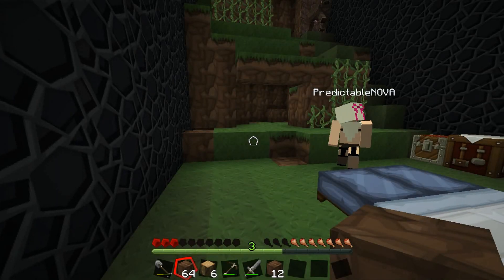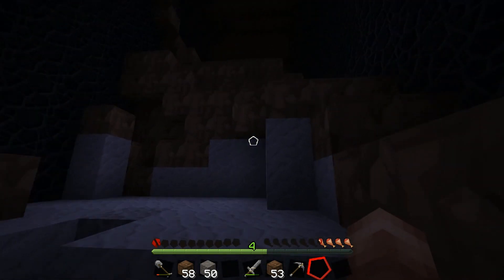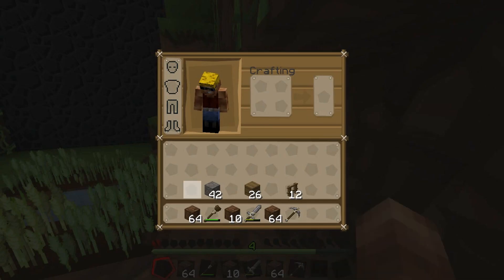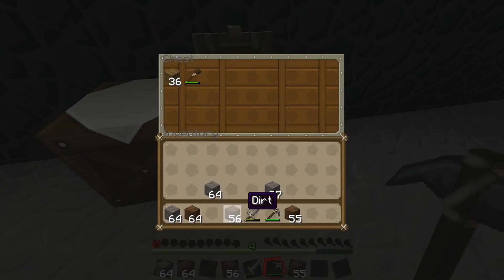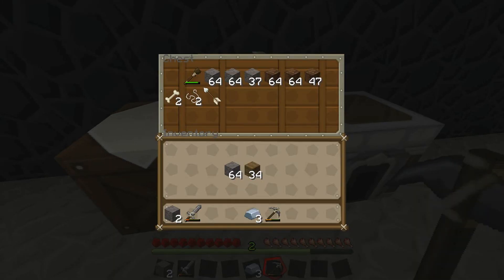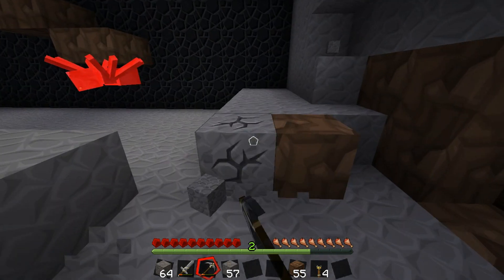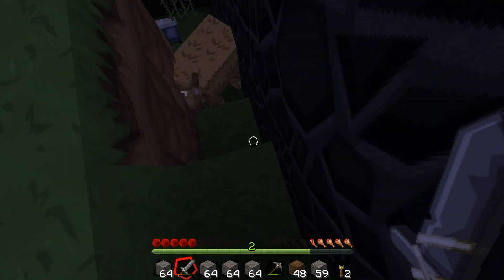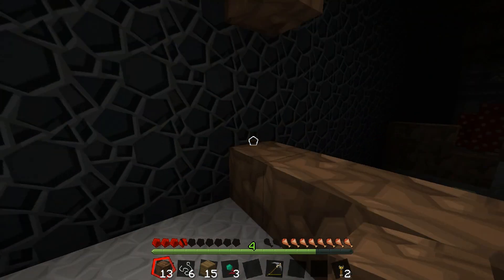MINECRAFT | Ant Farm Survival w/Nova Part 2: Mining Ferdayz!!!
Welcome to my new Minecraft series Ant Farm. This is a very unique custom map with alot of challenges. I will be doing this coop with PredictableNova. This is the first time playing minecraft coop so it should be fun. In the early episodes you will hear me talk about the bedstone not being glass. Dont worry it only takes a few episodes before we realize there is a custom texture pack for this.

Main Achievements:

Make a bow
Make glass
Make a bucket
Make iron tools
Make an infinite water source
Find and harvest sugar cane
Make a bookshelf
Enchant an item
Make a house
Find, harvest and grow red and brown giant mushrooms
Find and activate the hidden chicken spawner
Make a cake
Make TNT
Tame a wolf
Make a wheat farm
Make a melon farm
Make a compass
Find and harvest all 8 diamonds
Destroy all spawners (Total 18 hostile spawners)

Nether Ant Farm Achievements:

Harvest obsidian
Make a nether portal and enter the nether
Get gold nuggets
Make a clock
Make a golden apple
Find and harvest glowstone
Find the Nether Fortress
Find the treasure room in the Nether Fortress
Destroy all Nether Spawners (Total 14)
Make a healing potion

All done? Now do these:

Leave the Ant Farm [Tip: Where's the light coming from?]
Get to the floor
Get the diamond block under the bed
Get on top of the bed and find the hidden message :D

Tips
There is no coal ore, you must make charcoal!
The walls are re-textured bedrock, meaning that it's technically opaque and its really dark lower down!
If you're going to play on Multiplayer, make sure you set spawn radius to 0 to avoid spawning outside the Ant Farm!
Put render distance on Far to see the whole room!

Rules
Don't leave the Ant Farm until you get to that achievement.
Don't play on peaceful. This is a survival map!
Use the included texture pack. Otherwise everything will look craaaazy...
Don't make another nether portal in the nether, or bad things will happen.
Don't harvest anything outside the ant farm. Yes, wood is made of sponge.